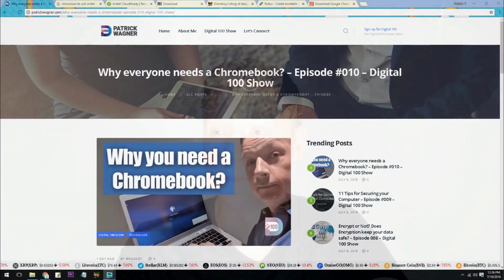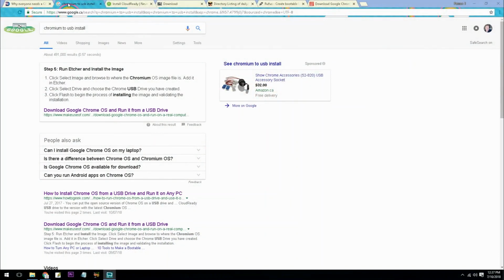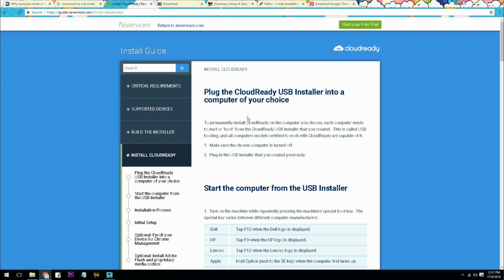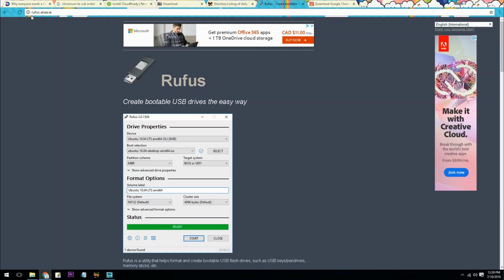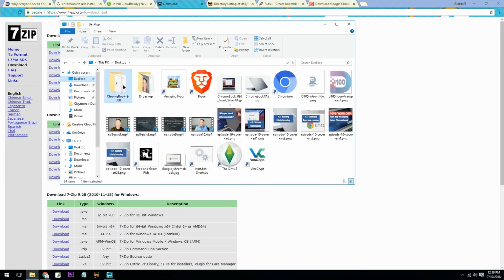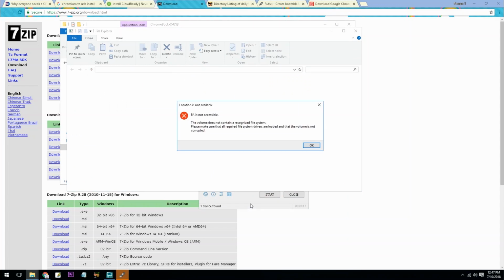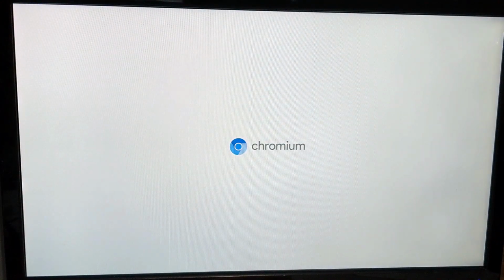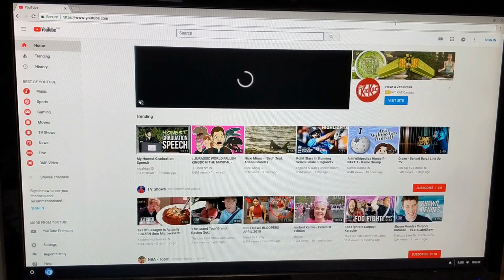How to Live Boot Chromium OS off a USB Stick (in 15 minutes) - Episode #011 - Digital 100 Show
This is episode #011 of the Digital 100 show with your host Patrick Wagner

Episode #011 of the Digital 100 show - I get called out on how to make a chromebook boot from a USB via social media. Yesterday's episode covered the benefits of Chromebooks and the option for booting any computer into a chromebook via a usb.  A great idea of which I have done but it's been over a year approx., when I did the searches it was much harder then I expected to find a simple video or post that explain an easy to get a Chromium OS (chromebook os) to boot from a USB - so you can carry a chromebook in your pocket any where you go.  Or alternatively you could take any old laptop an install the x86 ISO on the USB and your can re-purpose some junky Windows laptop into a fast surfing Chromebook for nothing at all.

For this example I am going to load the x64 Chroimum OS, my 16GB USB.

Fork in the road - time to make a choice:
Option #1: Install Chromium to load on your computer follow Neverware's USB Boot installer USB option. This installs the files on your computer not your USB this USB only has the install files to apply to a computer.

Option #2 - Install Chromium OS to run off a USB - this is my prefered option.
Step 1: Download 7zip & Install it.
*You need this to unzip the ISO image of Chromium you are downloading next.
Step 2: Download an image ISO of Chromium

Look for Camd64OS builds denote x64 processors
CARMOS builds denote ARM processors and Cx86OS builds denote x86 processors.

Download load into your work space folder.

Once install unzip using 7zip.

Download to your work space folder.
Step 4: Make sure your USB in your computer, run Rufus.

Select the ISO your unzip. Start and it will create your Chromium bootable from a USB.

Now place your Chromium bootable USB in your computer and boot it up.

For a Windows or Linux PC: Different computers have different BIOS settings. Usually, the Boot Options menu has the keyboard shortcut F5, F8, or F12.

If you are unsure or need to boot from your bios setting please refer to this blog post

Read my full blog post below for this episode #011 of the Digital 100 show:

Comment or reach out on social media @patrickwagner - I'd be happy to answer any of your digital business, investing, bitcoin & crypto related questions with my videos.